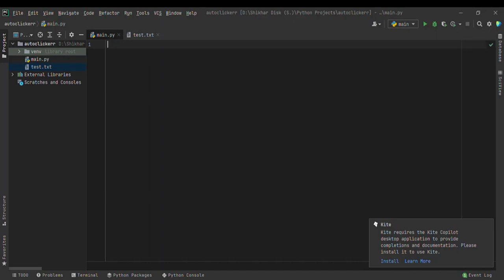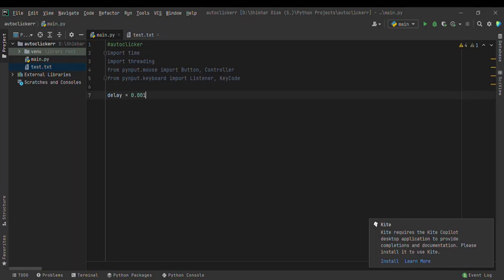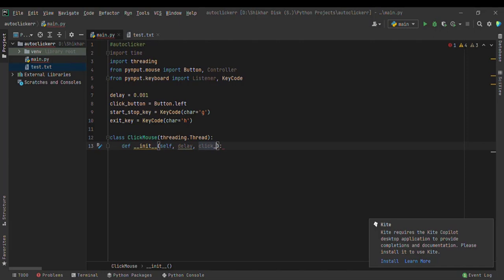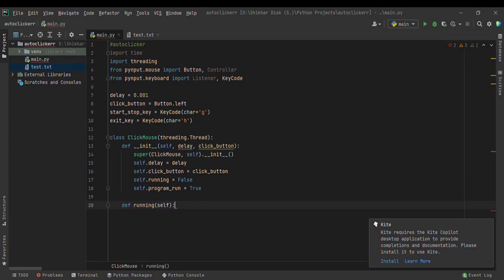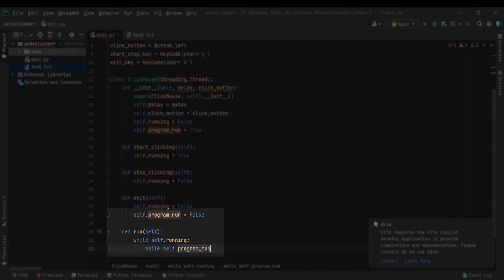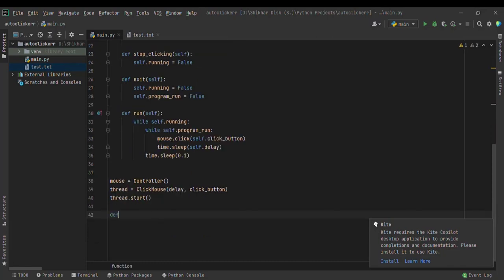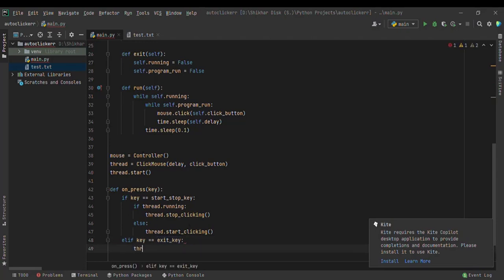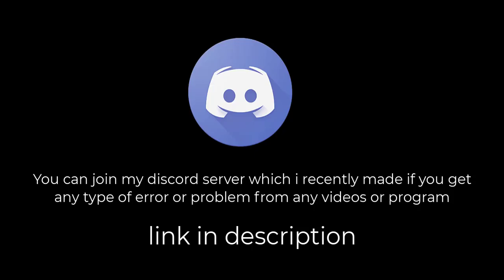How to make an Autoclicker that gives 70+cps using python under 10 minutes.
In this video, i make a autoclicker under 10 minutes that can click 60-70 clicks per seconds and it is completely made with python using pynput library. It might be little hard for beginners to understand this.

The following code will be uploaded in my github.